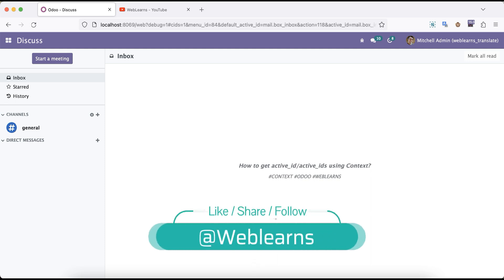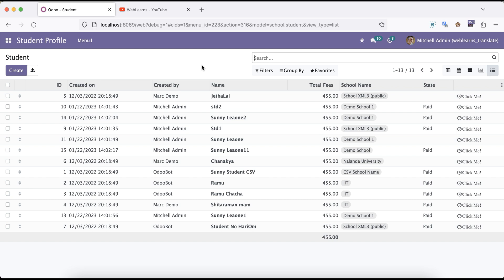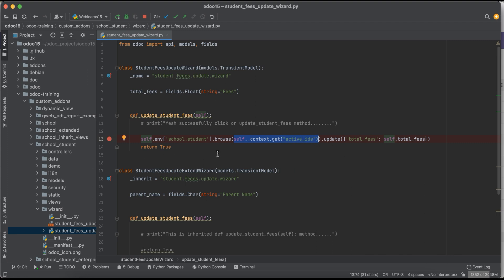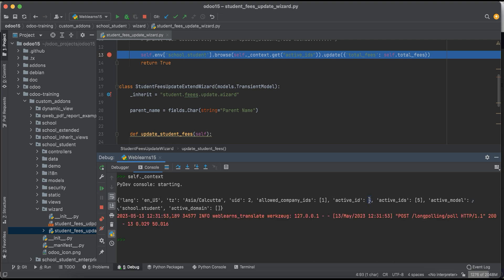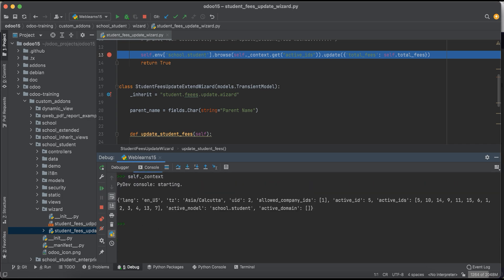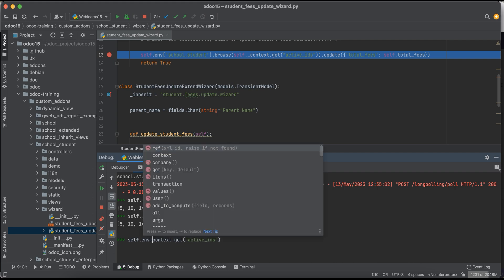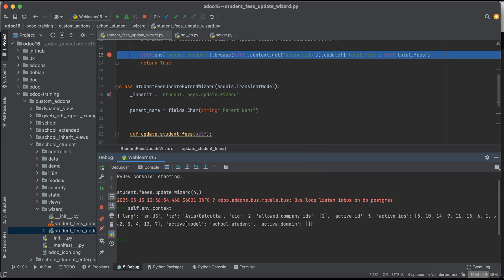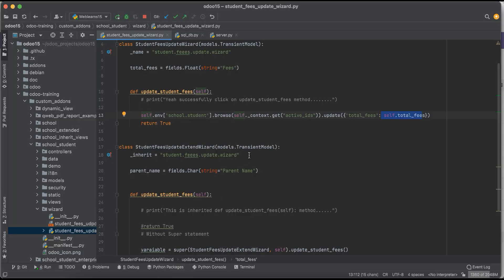What is active_ids in context Odoo | How to use active_ids from wizard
what is active_ids in odoo, how to get active_ids and what is different between active_id active_ids from wizard, how to get context active_ids and active_model to get recordset and perform some operations. Discover how to retrieve active IDs using context in Odoo development. Gain insights into utilizing context to access and manipulate active records in your applications. This comprehensive tutorial provides step-by-step guidance on leveraging context to efficiently handle active IDs. Learn how to extract valuable information from the context and use it to perform targeted operations on active records. Enhance your Odoo development skills by mastering the techniques for working with active IDs through context. Join us to explore the power and flexibility of context-driven development in Odoo, and unlock new possibilities for efficient and dynamic record management. This tutorial is essential for developers looking to optimize their workflows and create robust applications tailored to their specific business needs. Don't miss this opportunity to expand your Odoo expertise and elevate your development capabilities.

Odoo Development Tutorial: Active IDs Retrieval with Context
Using Context in Odoo: Retrieving Active IDs Made Easy
Mastering Active IDs Handling in Odoo Development
Efficient Record Management: Active IDs and Context in Odoo
Odoo Context and Active IDs: A Developer's Guide
Working with Active IDs in Odoo: Context-based Techniques
Optimizing Record Operations: Active IDs and Context in Odoo
Advanced Odoo Development: Leveraging Context for Active IDs
Streamlining Workflow: Active IDs Retrieval with Odoo Context
Context-driven Record Manipulation: Active IDs in Odoo Development

In case you missed previous discussion about Understanding Backend Context in Odoo: Key Concepts & Benefits. Please check below link.

Support me :-